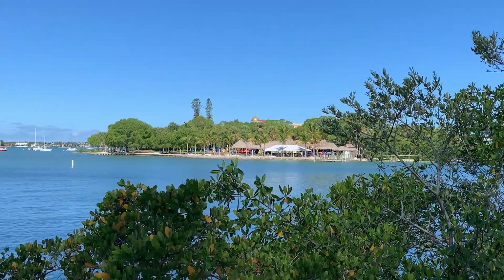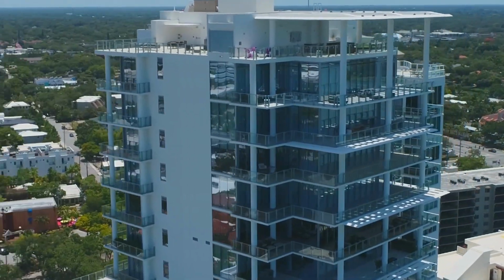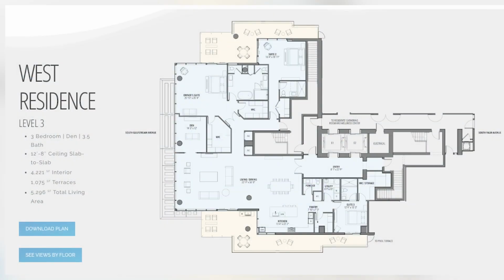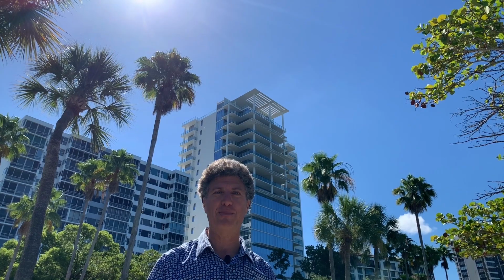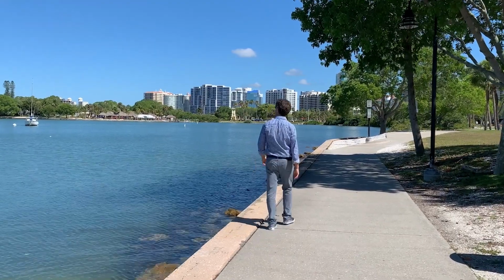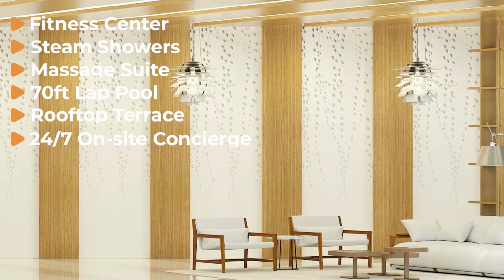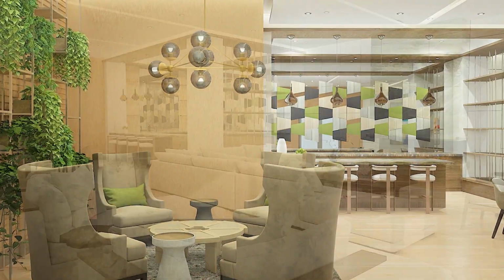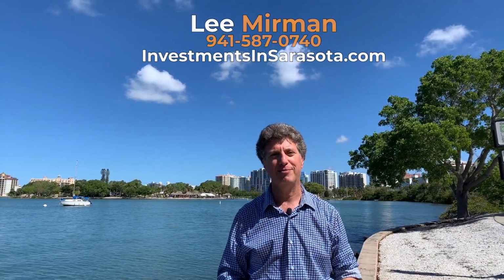Discover the Luxury Lifestyle at Epoch Sarasota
I'm standing on Sarasota's Bayfront. Behind me is O'Leary's Tiki Bar, as well as the mooring field, both located directly on Sarasota Bay here on Island Park. I wanna introduce you to Epoch Sarasota. It's an incredible, ultra-luxury bespoke community. I'm gonna talk about the floor plans, the layout, the amenities and who is the right buyer for this incredible community. Join me as we take a look.

Sewer Development truly created something special when they developed Epoch here in Sarasota. They created something that has tremendous structural integrity, as well as something that is visually stunning and should last multiple, multiple generations. It goes from floors 4-17. Floors 4-10 have two-floor plans on them, the West exposure and Northern exposure, and those have floor plans from 3,600 to 4,600 square feet, three bedrooms and four bedrooms, three and a half, and four and a half bathrooms. For levels 11-17, you get the entire floor. These floor plans are 5,600 square feet inside a total of 7,000 square feet, including all the balconies.

It is a timeless piece of architecture that has bespoke living here on Sarasota Bay. When you're not mesmerized by the outstanding views looking outside of Epoch Sarasota, you're gonna be living in the lap of luxury. This includes Gaggenau appliances, Dornbracht fixtures, Italian cabinetry, Quartz countertops, wood or porcelain flooring, and even Electrolux washers, and dryers. While there are some pretty great amenities outside Epoch, including Selby Gardens and the Sarasota Recreational Trail. The developers have given the 23 residents inside the building some really unique features as part of the residence club. These include the fitness center, steam showers, massage suite, 70-foot recreational lap pool, and the rooftop terrace, which includes fire tables, pool, bar, and gas grill. Along with all of these, there's also 24 hours a day, seven days a week onsite concierge in the Bayfront lobby.

So who is the right buyer for Epoch Sarasota? It's those individuals looking for the distinction of having a Palm Avenue address. Residential within downtown Sarasota, it has a great residential feel with lots of palms on Palm Avenue, of course, yet, it's just moments away from the boutiques, cafes, and galleries of both Palm Avenue and the greater downtown Sarasota experience. It's for people that are looking for luxury inside, but also attention to detail when it comes to construction, it's those people that want the walkability of being able to go out one side and be in retail, and the other side of having the waterfront at your footsteps, and finally having attention to service with 24 hour day, seven days a week concierge available. These are the buyers who will find Epoch most desirable. And yet, with all of this, there's no pop-in circumstance. It's a demure experience here on Sarasota Bay.